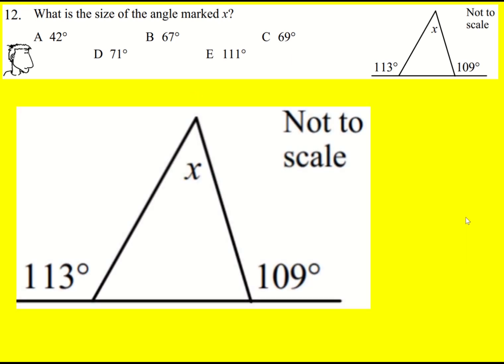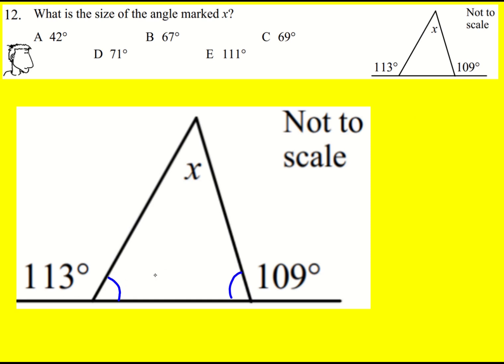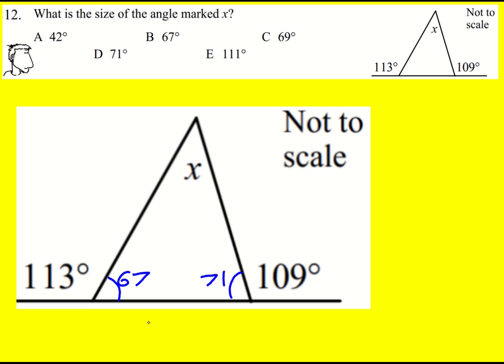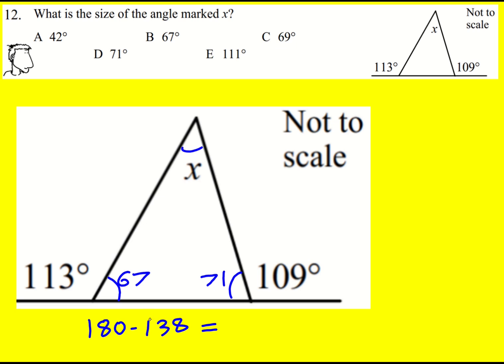JMC 2003 q12 (UKMT Junior Maths Challenge)